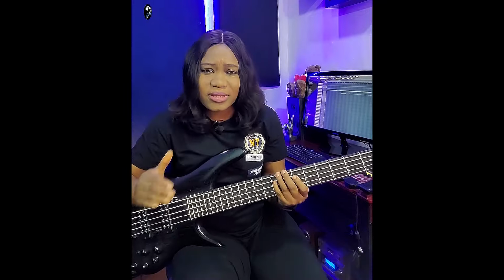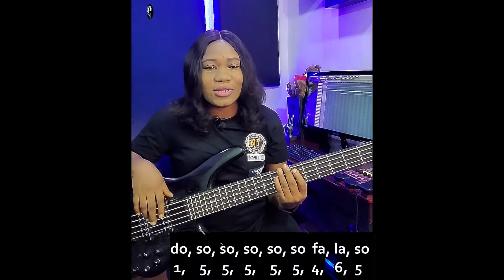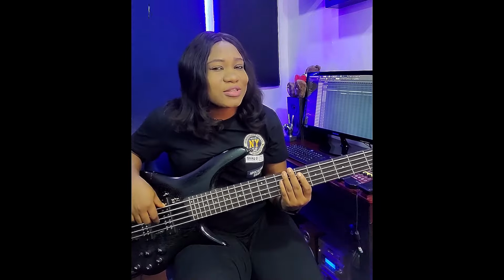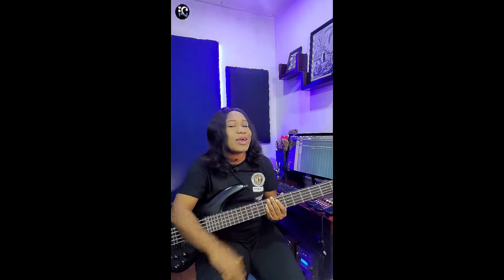Sweetest 1, 4. 5, reggae moves to use anytime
GET THE BEGINNERS PACK, WORSHIP PACK, PENTATONIC PACK AND BASS APPLICATION (BASS LESSON)

Gadgets used:
1. Bass guitar
2. Audio interface
3. Lapel wireless microphone
4. Shure SM58 Cardioid mic
5. Dell inspiron laptop
6. Wireless bass guitar transmitter
7. Guitar plug headphone amp
8. Bass guitar strings
9. Gear Fretwraps string muter
10. Zoom B1X Four Bass Effects Pedal
11. Professional bass guitar tuner
12. Squier by Fender Classic bass guitar

This channel will help you grow musically 😊